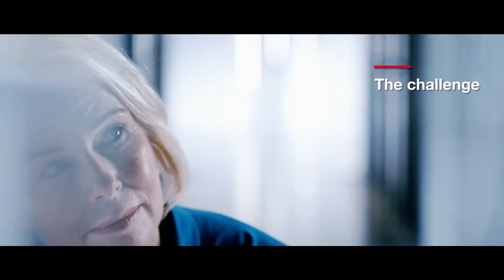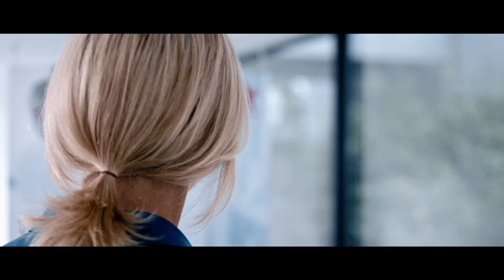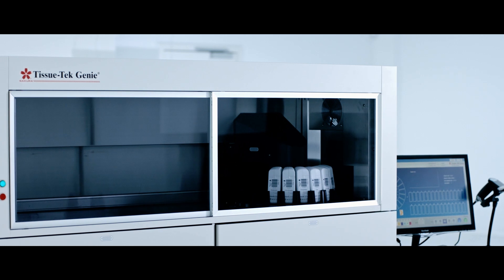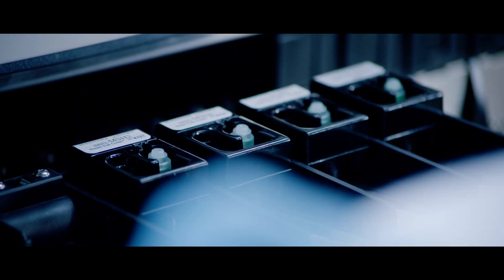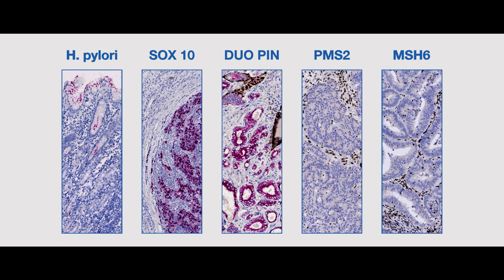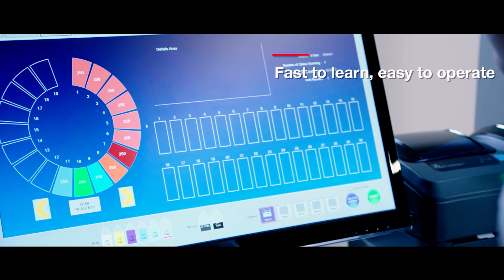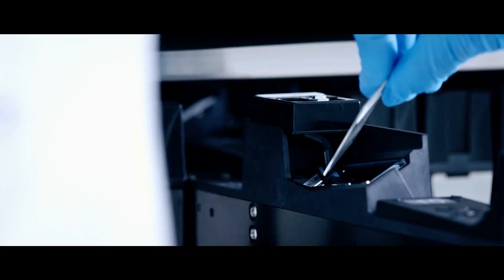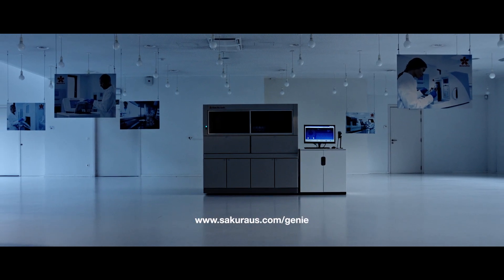The Tissue-Tek Genie® Advanced Staining System – The future of IHC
The Tissue-Tek Genie® Advanced Staining System is the first and only IHC stainer with 30 independent slide staining stations and innovative single-use capsules for true random access. Our high quality reagents and antibodies produce optimal only staining while reducing turn-around time and increasing consistency. No more sorting or batching of slides. Begin working smarter today, to better impact patient outcomes tomorrow.

Transcript:
In immunohistochemistry laboratories, it is our duty every day to do all we can to diagnose faster and assist clinicians in making the best treatment decisions for our patients.  Complex challenges such as long turnaround times, inconsistent stain quality, sorting and grouping of slides and regents, and inefficient workflows can keep us from achieving this goal.  It is stressful knowing that we cannot get our workflow efficiently and effectively completed on time.  Imagine a solution where you can load any IHC slide at any time, on any station, on any instrument. An instrument that handles cases and single slides with the same turnaround time and lets you start staining on the fly. An instrument that gives you full control of your daily workflow.  Begin working smarter today to better impact patient outcomes tomorrow.  Welcome to the Tissue-Tek Genie Advance Staining System from Sakura FineTek. With its 30 fully independent staining stations, the Genie offers true random access and will not slow down when you add more slides.  Forget time-consuming time slide sorting or grouping, just load your next high-priority slide or case and start staining.  Use Genie’s innovative single-use capsules for antibodies or probes and load them on Genie together with the slides. No need to worry if you have all the required antibodies on board.  Leverage the 250 test cartridges for detection systems and antibodies for high-volume demand. Benefit from our advanced validation process with a world-leading external quality assurance institution to provide you with stain quality that has been scored optimal for our entire menu of antibodies.  Take advantage of Genie’s advanced capillary gap technology that ensures full slide coverage and provides you with uniform staining for all tissues mounted in any location on the slides. You no longer need expensive slide covers or messy oils.  The Genie software uses intuitive graphics to provide comprehensive status at a glance and two-mouse click navigation for simplified operation.  The replacement of bulk reagents and waste bottles is quick and strain-free.  Sakura Finetek is and has been the leading brand in histopathology since 1871 and provides reliability and quality for innovations that empower you.  It’s time to work with the first and only fully automated true random-access stainer for IHC. Reduce stress, gain freedom, and take control to produce optimal quality slides for earlier review.  Genie, uncompromisingly fast, unprecedented staining quality, and predictable turnaround time.  Find out what Genie can do for you.